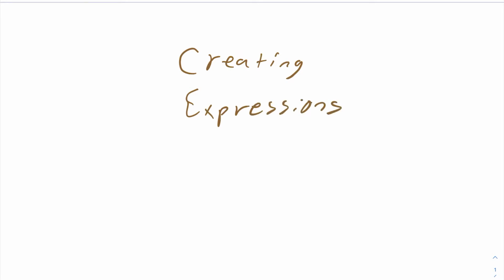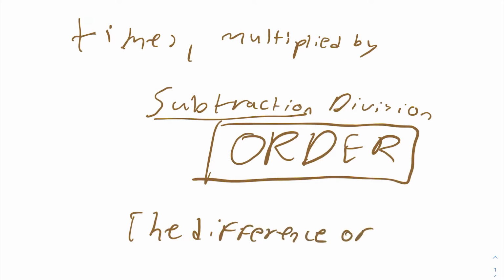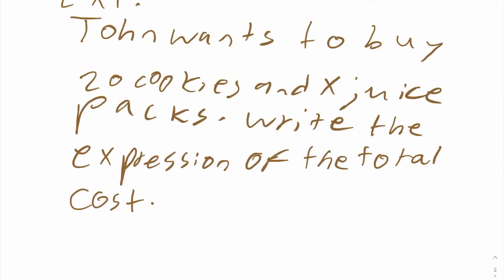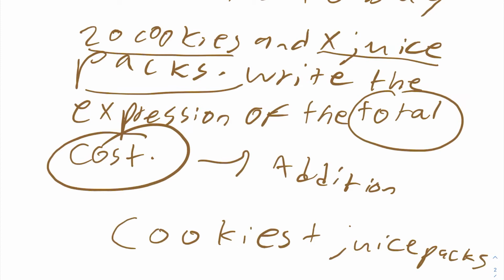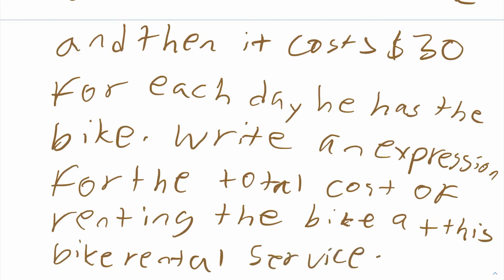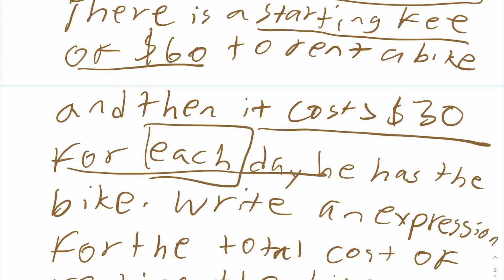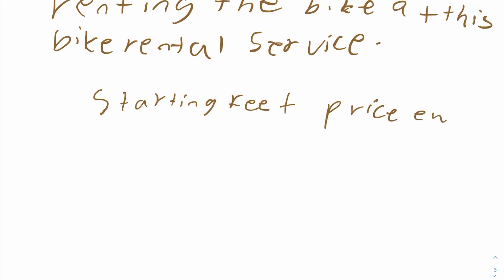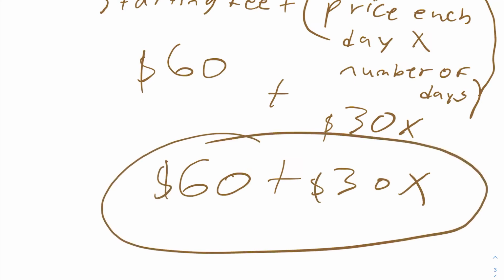Creating Expressions | Algebra 1.3